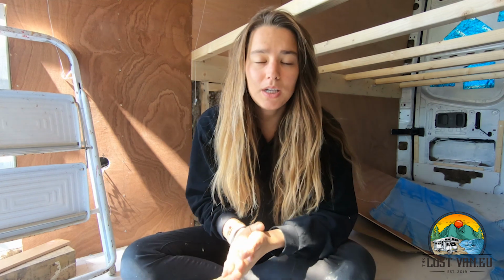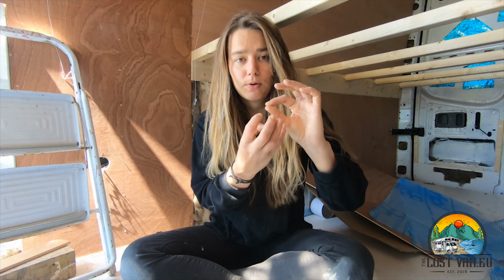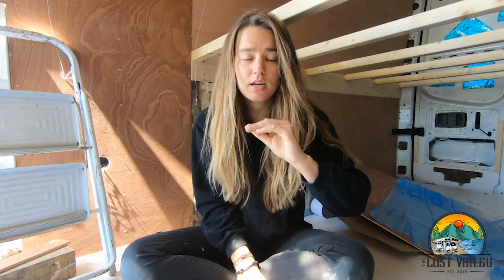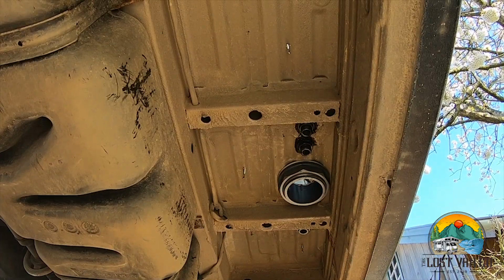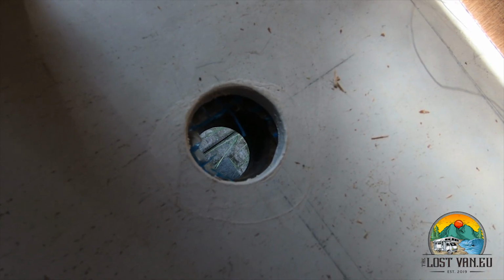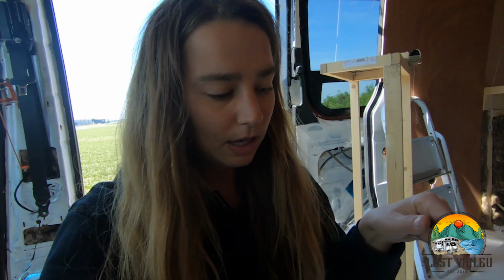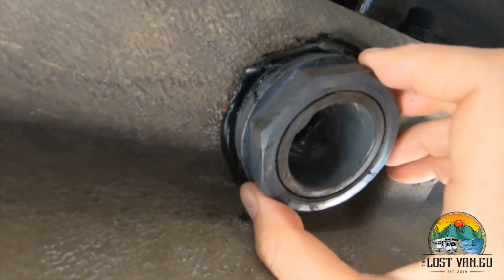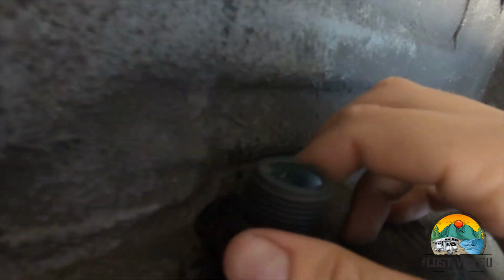DIY VAN BUILD | Sealing Our Outlets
● 𝐖𝐞 𝐁𝐨𝐮𝐠𝐡𝐭 𝐚 𝐕𝐨𝐥𝐤𝐬𝐰𝐚𝐠𝐞𝐧 𝐂𝐫𝐚𝐟𝐭𝐞𝐫 𝐭𝐨 𝐜𝐨𝐧𝐯𝐞𝐫𝐭 𝐢𝐧𝐭𝐨 𝐨𝐮𝐫 𝐡𝐨𝐦𝐞 𝐨𝐧 𝐰𝐡𝐞𝐞𝐥𝐬.

● 𝐖𝐡𝐲 𝐚𝐧𝐝 𝐡𝐨𝐰?
We met each other 5 years ago both working as kitesurfing instructors at that time and that allowed us to travel to some unique places, that travel bug has remained as we have grown and in 2018 we made the decision to save up and buy a Van so that we can have a home that we can move to where ever we want when we wanted. both of us love the outdoors and didn't hesitate when we had the necessary funds to start our dream project(Van Build) to live the Van life.

Jacques is from South Africa where he is working at the moment and Tessa is in Holland busy Building the Van. Unfortunately, Due to the Corona Virus pandemic our plans had to change somewhat but our end goal remains the same and we are planning to start our adventure by January 2021.

● 𝐎𝐮𝐫 𝐰𝐞𝐛𝐬𝐢𝐭𝐞 𝐰𝐢𝐭𝐡 𝐚𝐥𝐥 𝐭𝐡𝐞 𝐩𝐫𝐨𝐝𝐮𝐜𝐭𝐬 𝐚𝐧𝐝 𝐝𝐞𝐭𝐚𝐢𝐥𝐞𝐝 𝐝𝐞𝐬𝐜𝐫𝐢𝐩𝐭𝐢𝐨𝐧𝐬 𝐨𝐟 𝐰𝐡𝐚𝐭 𝐰𝐞 𝐮𝐬𝐞𝐝 𝐢𝐧 𝐭𝐡𝐞 𝐯𝐚𝐧: